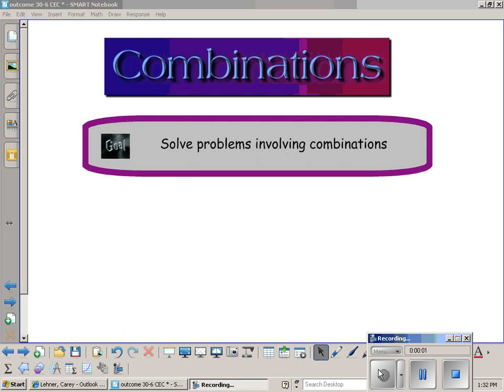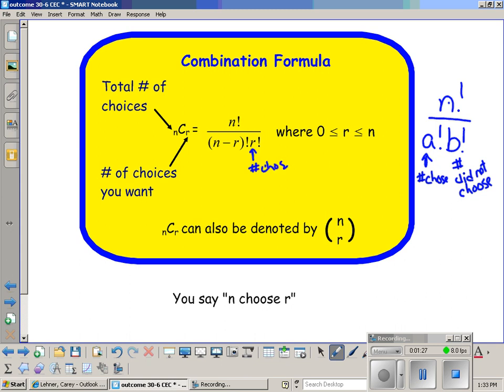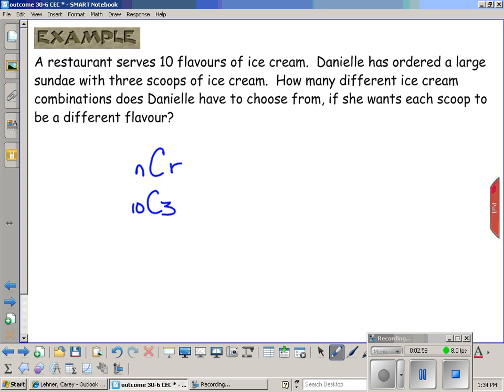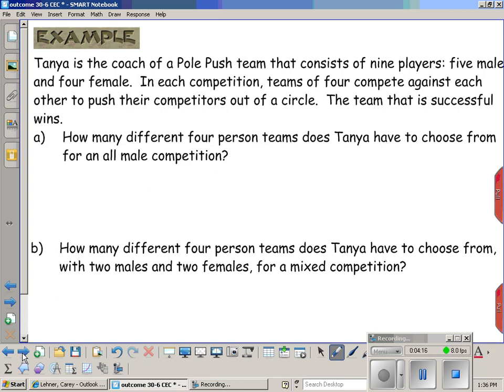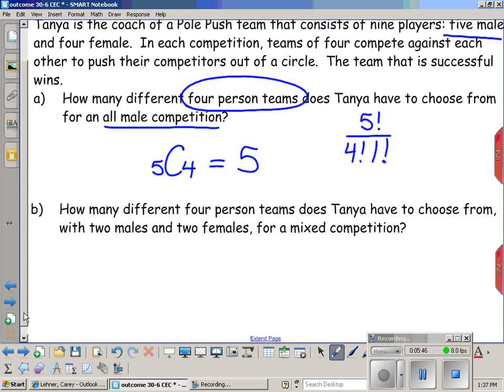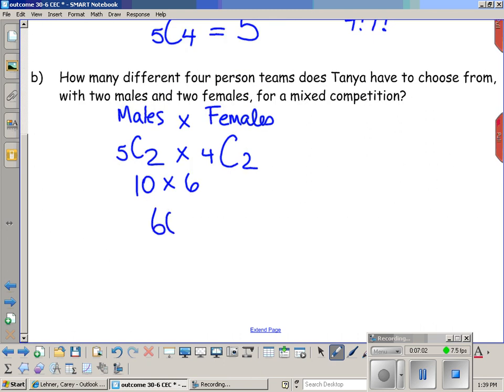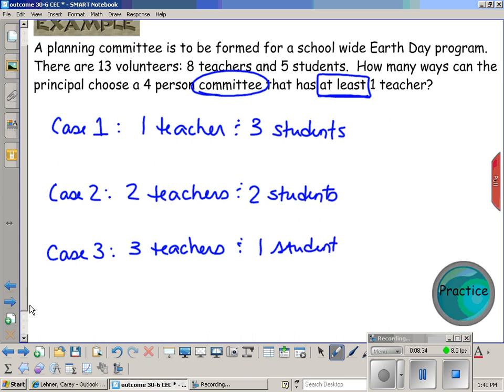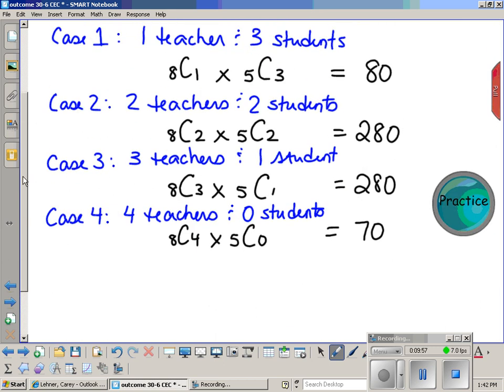Lesson 6 Combinations